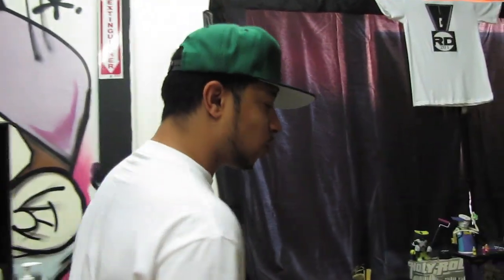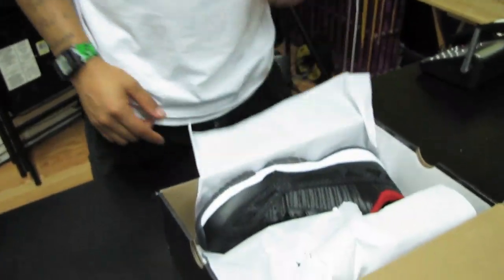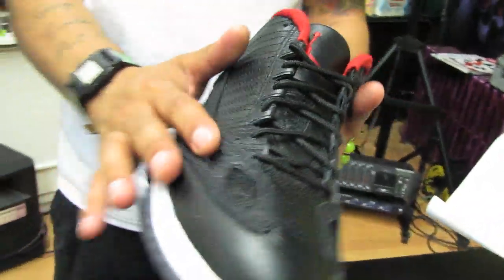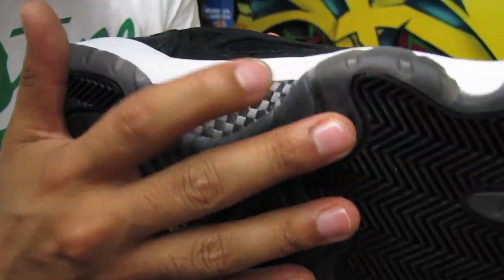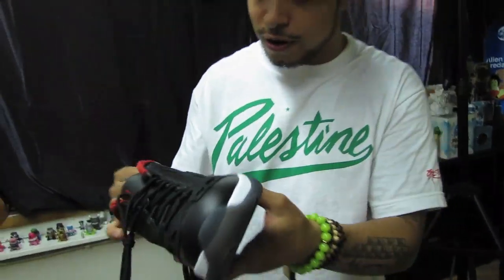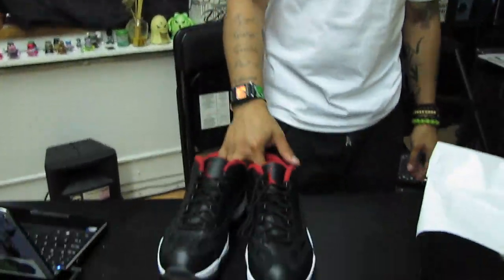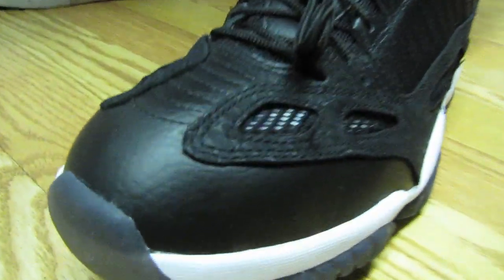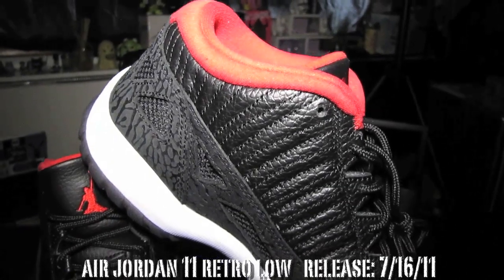Air Jordan 11 Retro Low Blk/Red Review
Bad Habits With Paulie Hussle. Today Paulie Reviews The Air Jordan Retro 11 Low Blk/Red . Releases Saturday July 16 . I WANT TO MAKE CLEAR THAT I WILL ONLY BE REVIEWING SNEAKERS THAT I LIKE AND COP FOR MYSELF .